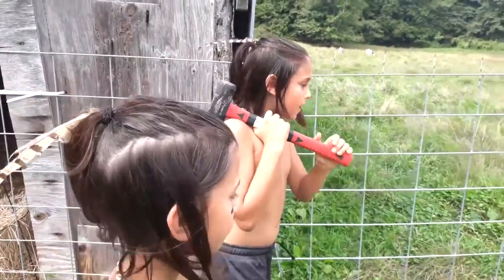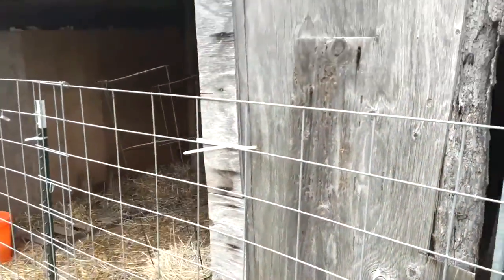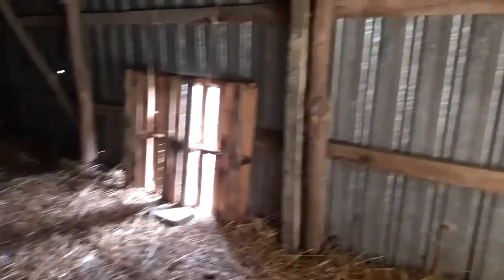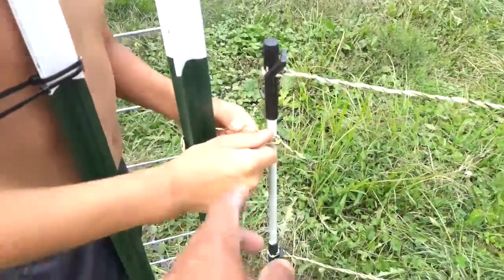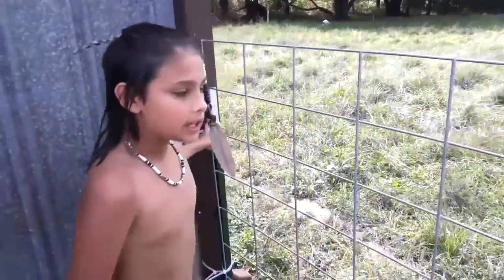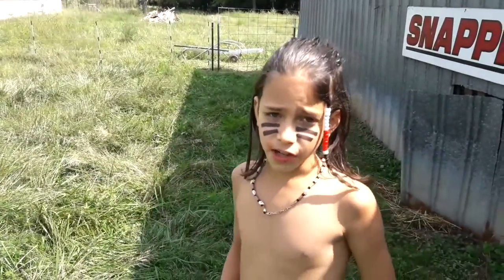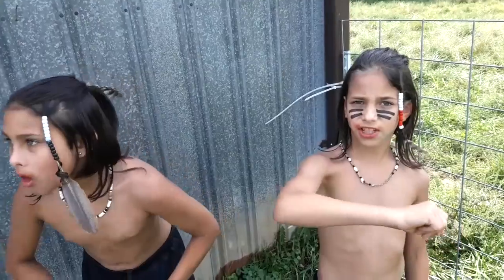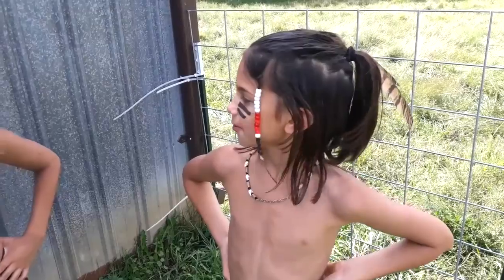Our Goat Adventure: Cow Panel Gates and Coffees's new Electric Fence Enclosure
We made some cheap barn and electric fence gates to separate our male and female goats!
We made a smaller section for coffee beans while we wait till daisy is in season to breed
We later put coffee in and he seemed to like it very much
What you need is some cow panels, large bolt cutters, 5 ft or 8 ft t posts and some zip ties
We used some eye bolts too to connect to our barn door.
Sledge hammer for hitting in the posts if you don’t have a post hammer
Coffee has a new place for him to stay in before we bring in Daisy to be mated and have babies in the spring!!
We hope he likes his new home